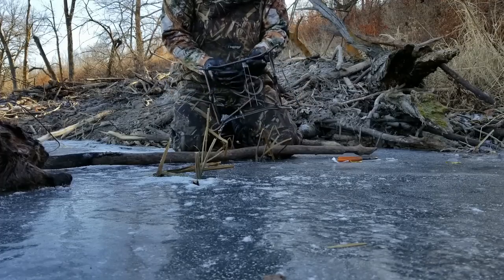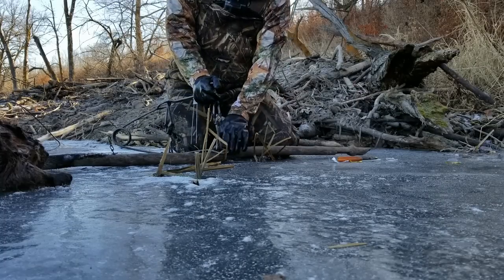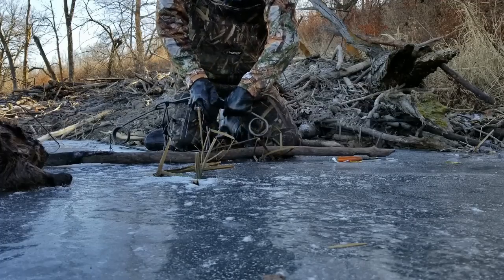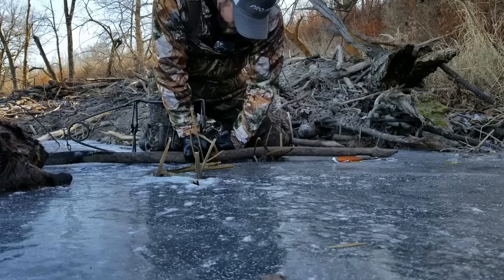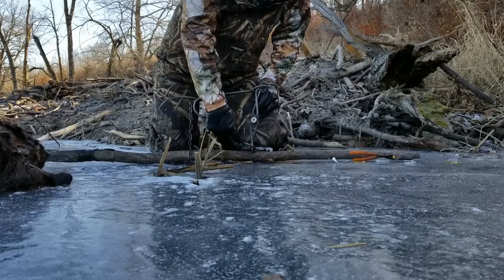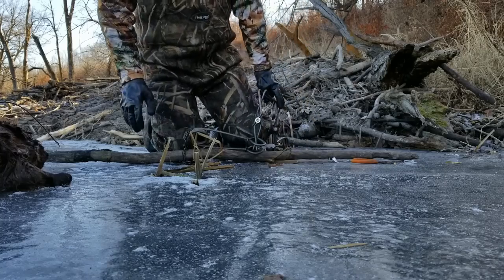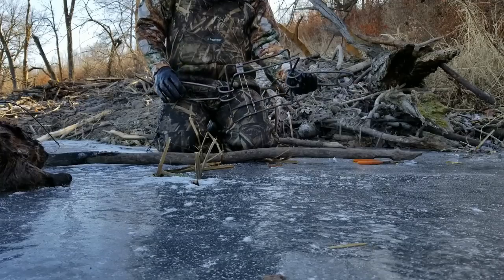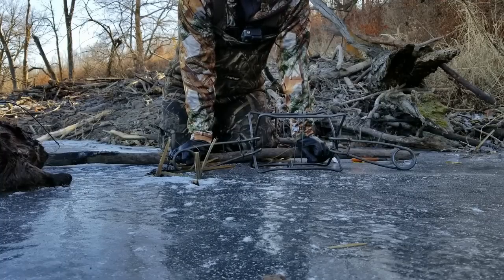How to Set a 330 Conibear by Hand "Beaver Trap"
Here is a quick video on how to set a 330 conibear by hand. Its important to practice with a rope as well because in an emergency situation you might need to free yourself with one hand.